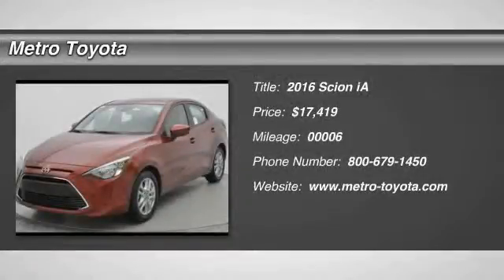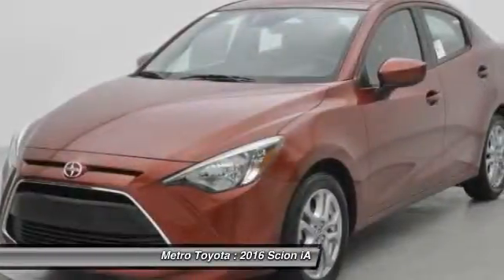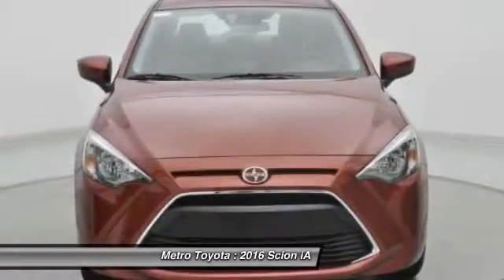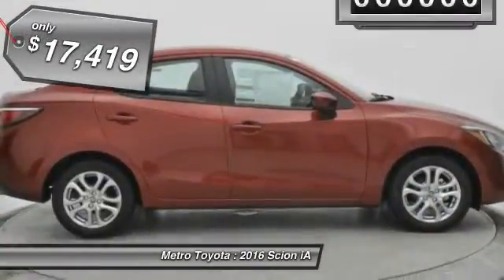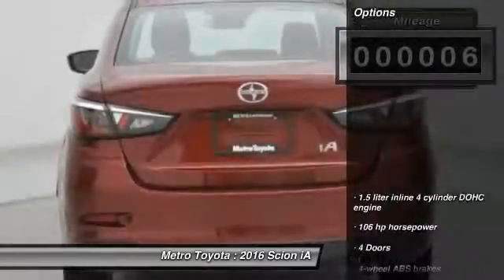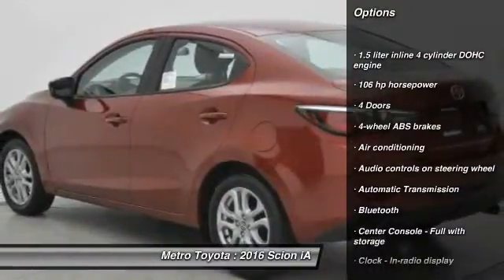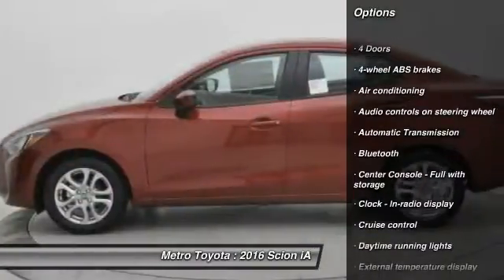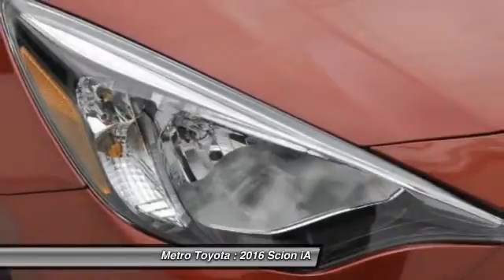2016 Scion iA Kalamazoo MI A7666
2016 Scion iA

Metro Toyota
5850 Stadium Drive

Don't miss this 2016 Scion iA. It's equipped with Automatic transmission and features a Pulse exterior. With 6 miles, You'll want to take this  home. Make a great choice today.